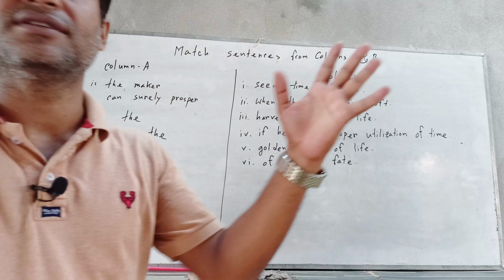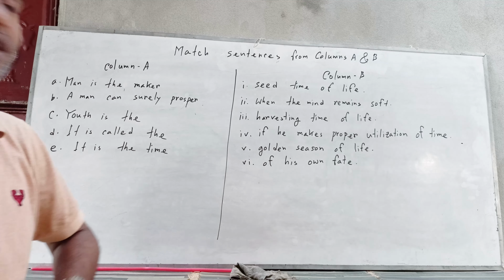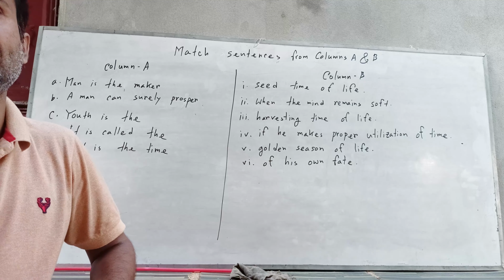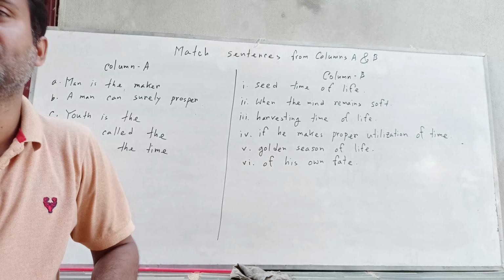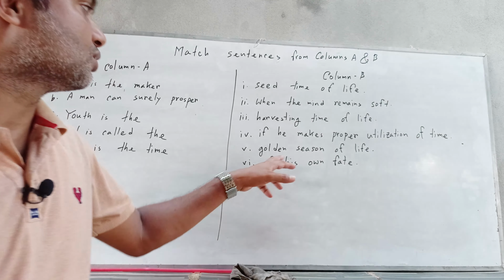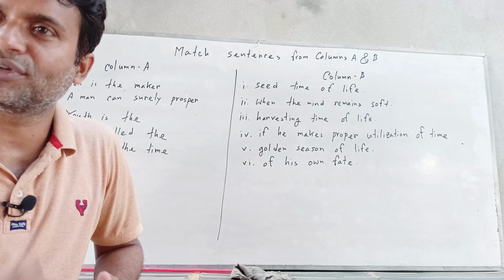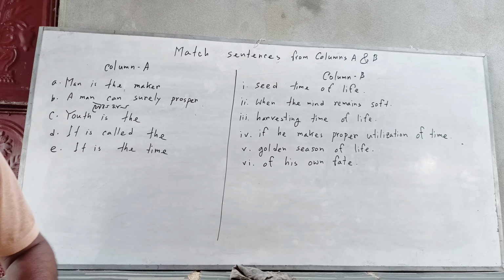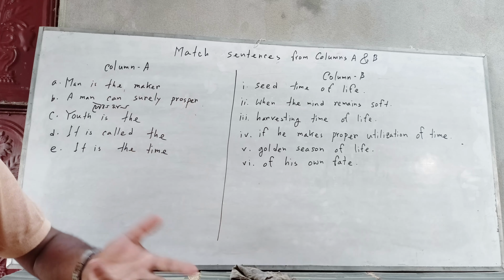match the sentence from A columns and B columns